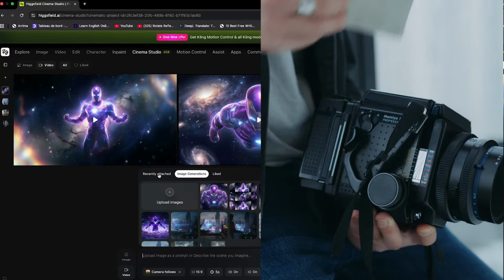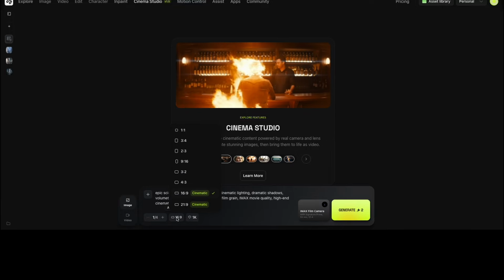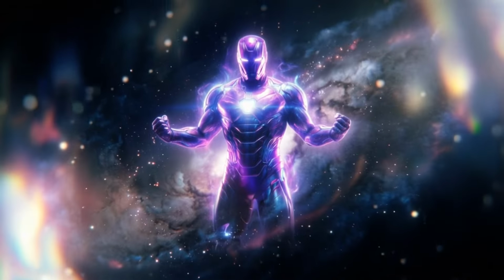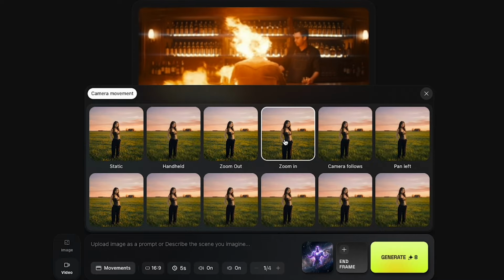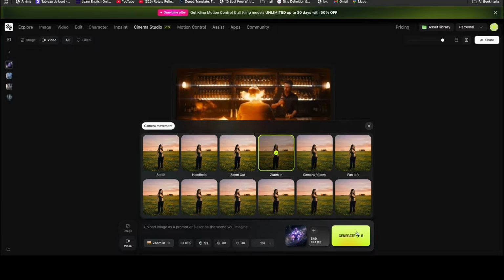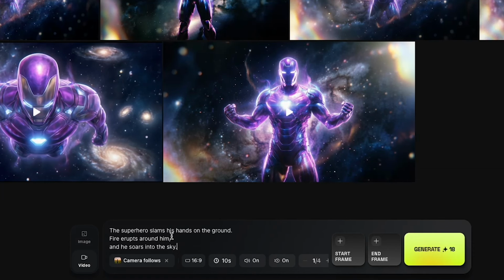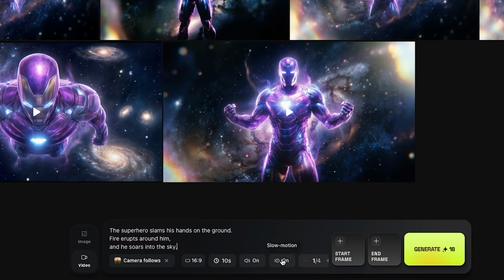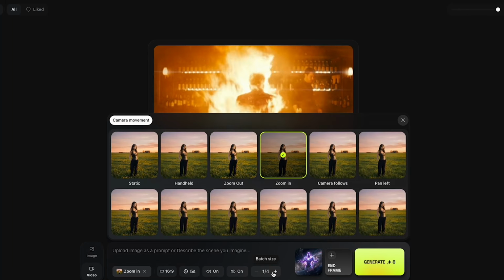The Cinematic AI Tool Everyone Will Copy in 2026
What if creating cinematic videos didn’t require cameras, actors, or expensive software?

In this video, I explore Higgsfield, a powerful AI video platform that lets creators generate cinematic visuals directly from images — with real camera movement like dolly, crane, and zoom. Whether you’re a filmmaker, content creator, or just curious about AI, this tool opens up a whole new way to create videos faster and smarter.

Higgsfield stands out as a free AI video generator with an intuitive workflow and surprisingly cinematic results. It’s also one of the cheapest AI platforms available today for creators who want high-quality visuals without a huge budget.

If you’re interested in the future of AI video creation and want to see how cinematic content can be made using generative AI, this video will walk you through the process step by step